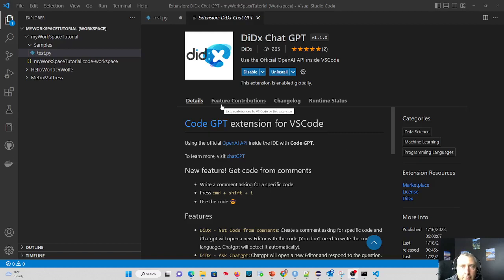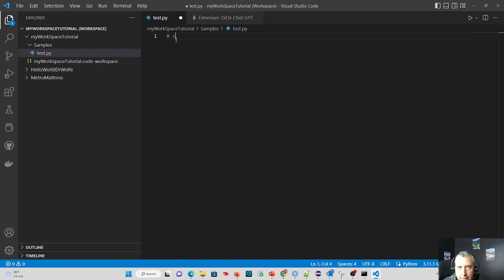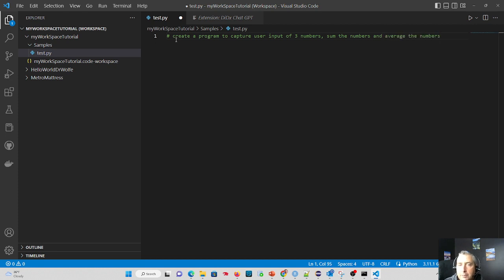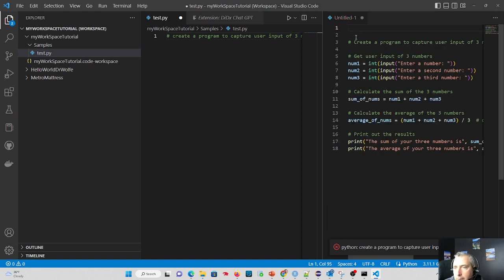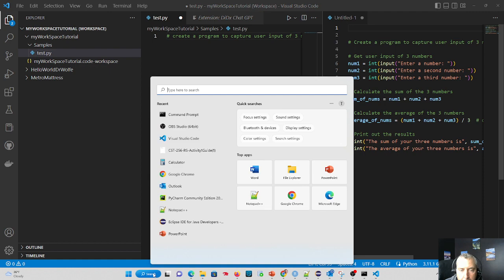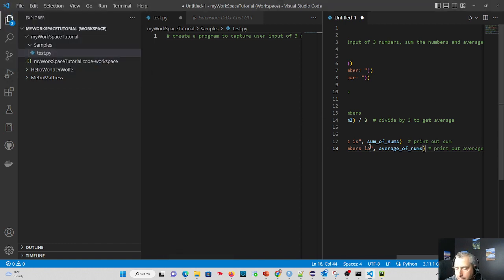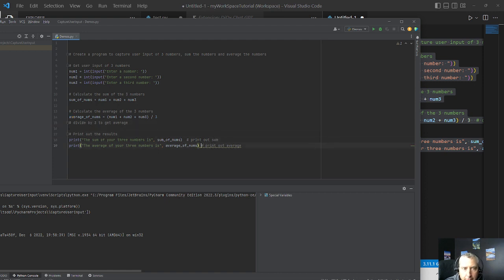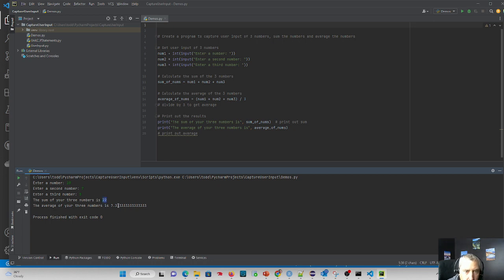How to use ChatGPT in VsCode to create a Python program in seconds (DiDx extension)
In this tutorial, Dr. Todd Wolfe uses the DiDx ChatGPT extension to create a Python program that collects 3 numbers, averages the numbers, and sums them. At the end of this tutorial you will learn how to
1) Use ChatGPT to write a program in Python
2) Execute the Python program
3) Consider the implications of ChatGPT in the educational space